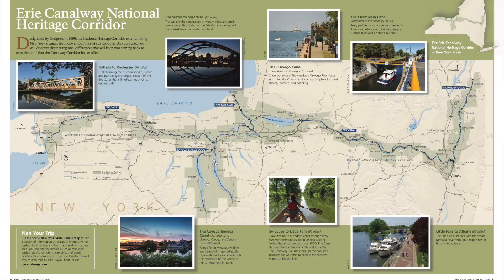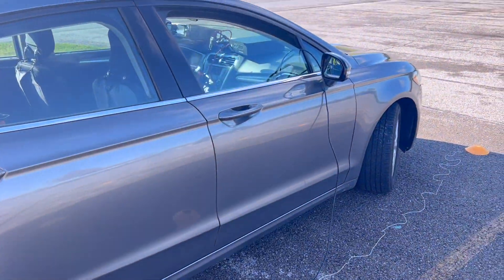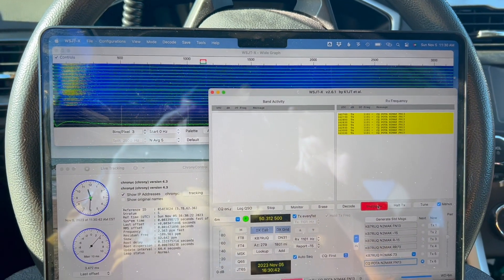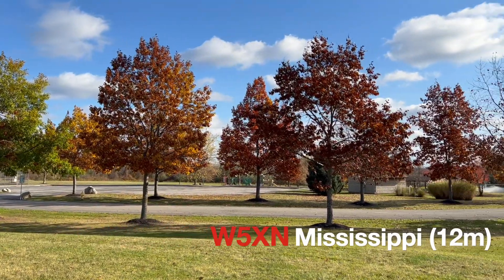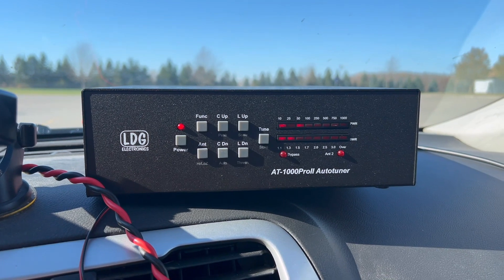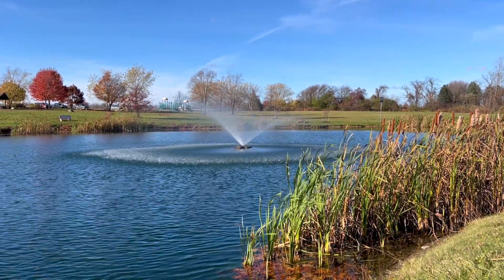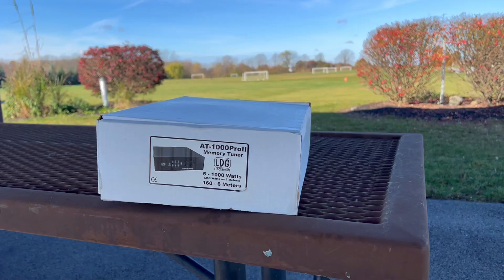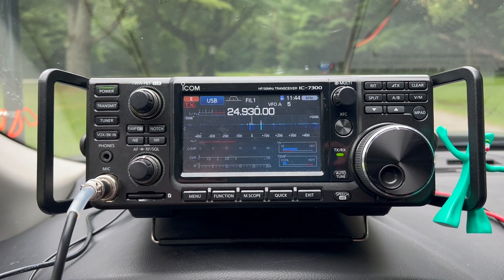POTA with the Rybakov Antenna and LDG AT-1000ProII Tuner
For the first time, I used the Rybakov antenna with the full 100 Watts from my ICOM 7300. I was able to do this using my new LDG AT-1000ProII tuner that I recently purchased at my club's annual auction. I took it out on November 5, 2023 for a Parks on the Air (POTA) activation in the Erie Canalway National Heritage Corridor (K-6532) in Western New York. With 40 contacts on 7 bands, I was certainly impressed with the Rybakov antenna and the LDG tuner.

Here's my playlist of previous videos I've done using the Rybakov, including my Linked Rybakov modification for improved results on 40-80m.

For additional information on the Rybakov antenna, be sure to check out the following channels too.

Tim G5TM @TIMG5TM
Walt K4OGO @COASTALWAVESWIRES
Morten LB0FI @LB0FI